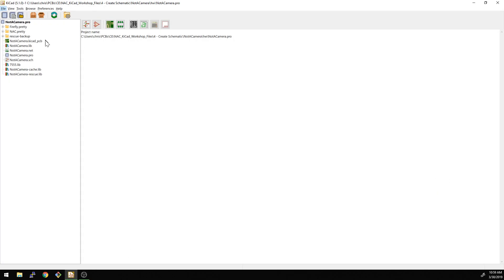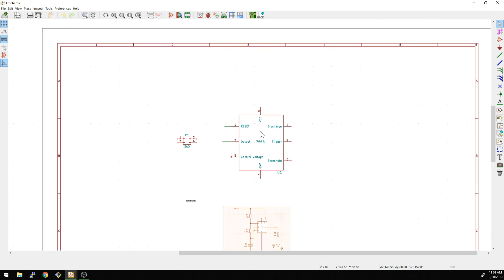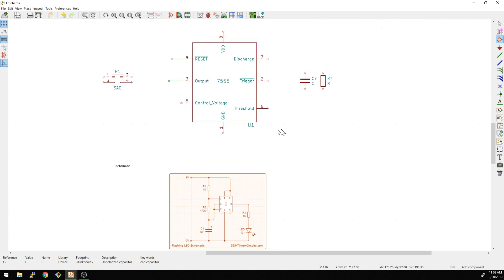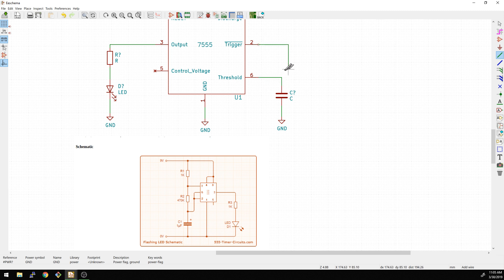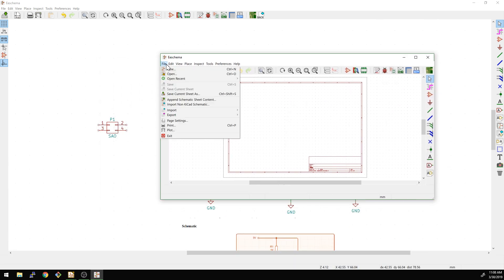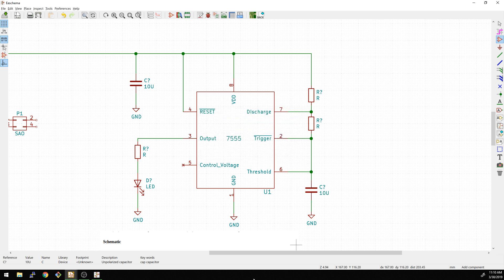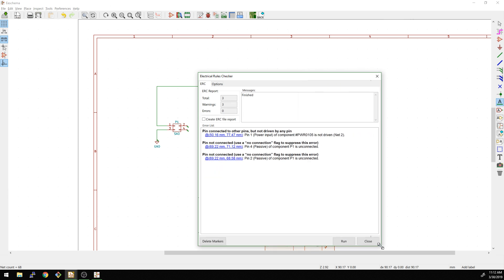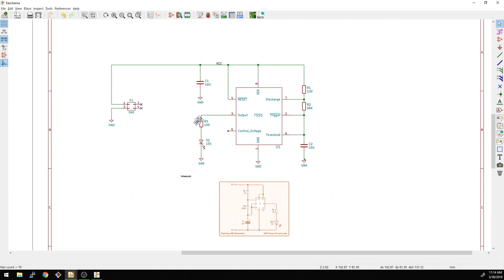PCB Design In Reverse - Part 5 - Creating the schematic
In part 5, we create the schematic using library symbols. .

Overview: This is similar to the "Getting to Blinky" course, but taken in smaller steps and backwards! You also get to experience the feeling of success from doing layout and soldering before actually learning about schematics and footprints.

Learn more about this project and follow along with the lessons